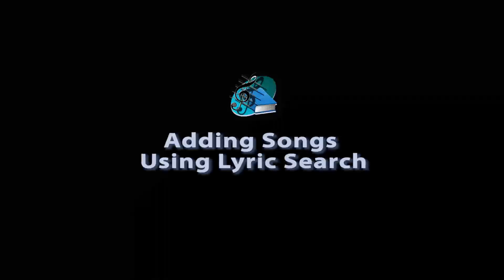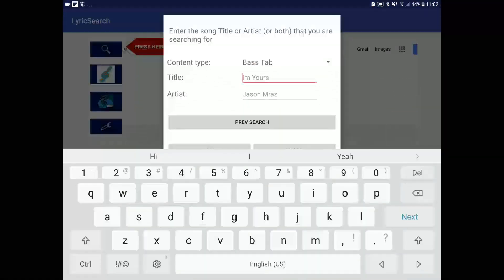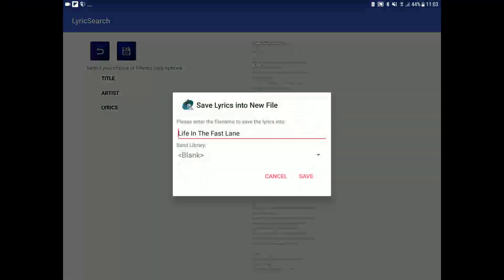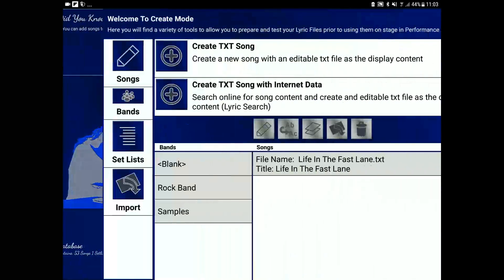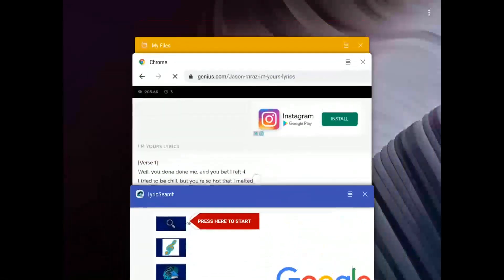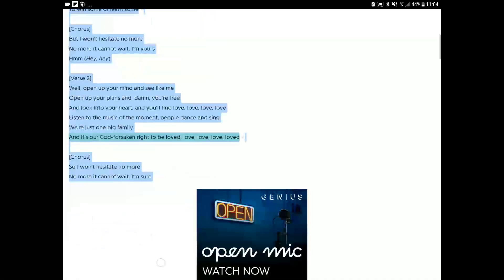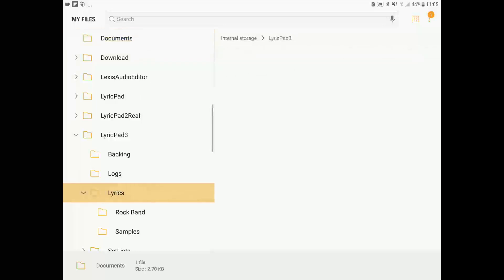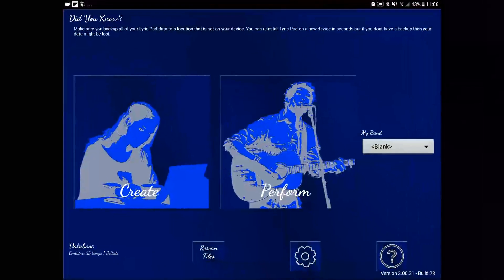Lyric Pad 3 - Adding Songs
A tutorial video for the Android App Lyric Pad 3 showing 3 different methods of adding songs into Lyric Pad.
Lyric Pad 3 is an Android app designed for musicians to use on stage to manage, display and scroll lyrics, chords and tablature.

Music:  The River by Batphink used with permission from the artist.  Give them a listen!